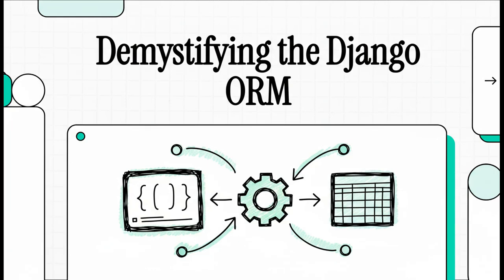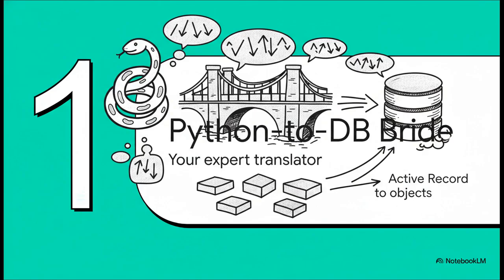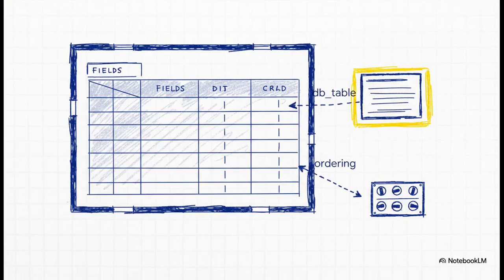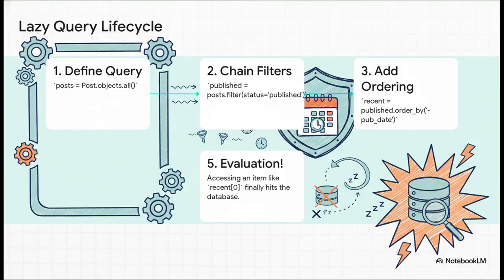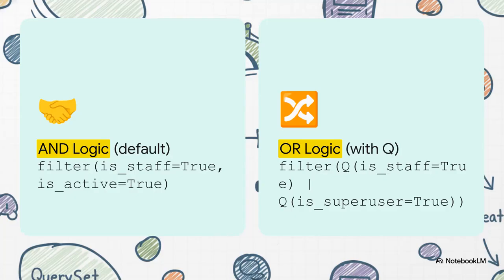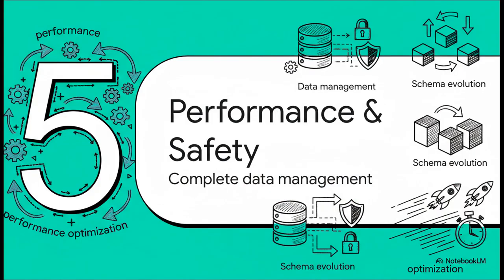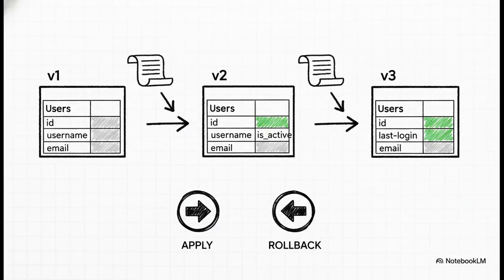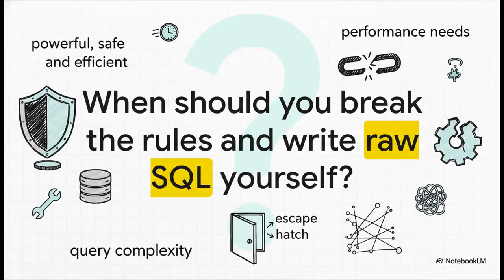Meditation Architectural Evolution of the Django ORM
This text provides a comprehensive technical analysis of the Django Object-Relational Mapper (ORM), detailing its role as a bridge between Python objects and relational databases. It explores the Active Record architectural pattern and essential features like QuerySet laziness, which optimizes performance by deferring database execution. The sources also cover sophisticated data management tools, including schema migrations, relational mapping, and advanced query expressions like F and Q objects. Furthermore, the material addresses critical operational concerns such as preventing SQL injection, managing database transactions, and solving N+1 query problems. Finally, it offers a comparative look at SQLAlchemy and explains when developers might use raw SQL escape hatches for maximum control.